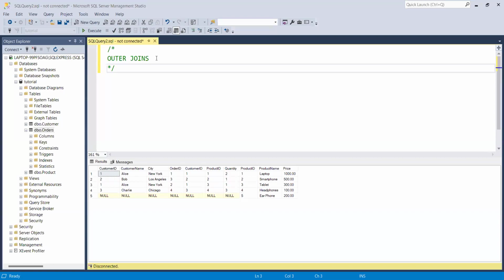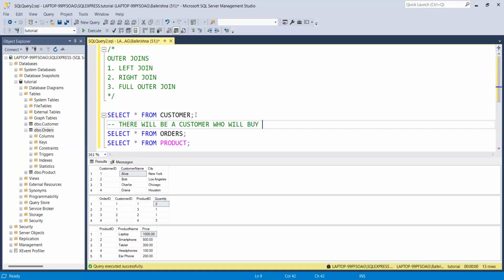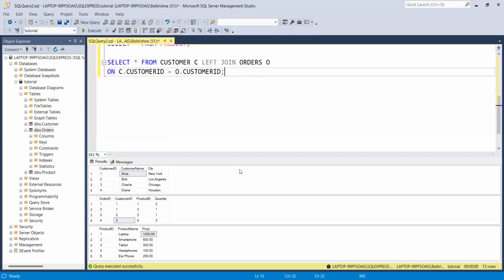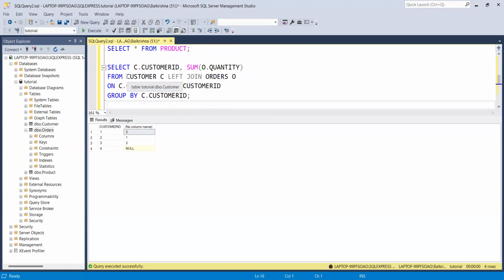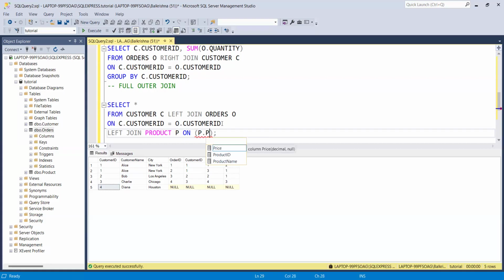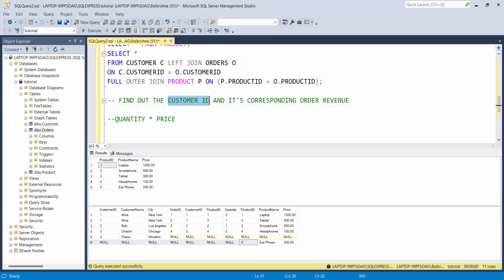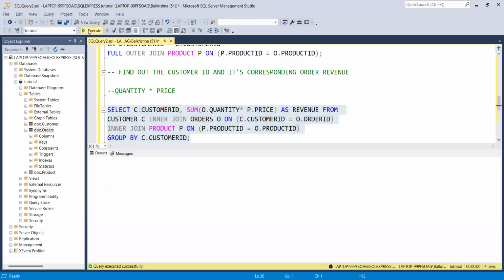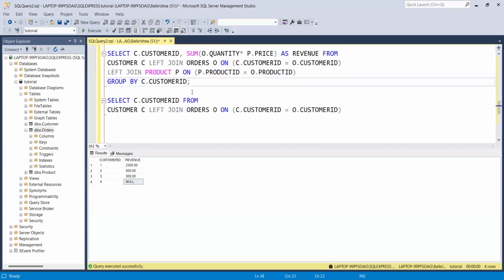Mastering SQL Outer Joins: A Step-by-Step Guide for Beginners- Outer Join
Outer Join: An Overview 🚀
An Outer Join is a powerful SQL operation used to merge data from two tables, ensuring no data is left behind, even if there’s no match in one of the tables. It accommodates unmatched rows by filling the missing values with NULL. Depending on the direction of inclusion, it can be classified into three types:

Includes all rows from the left table.
Matches rows from the right table, where available.
Unmatched rows in the right table are filled with NULL.

Includes all rows from the right table.
Matches rows from the left table, where available.
Unmatched rows in the left table are filled with NULL.

Combines all rows from both tables.
Rows with no match in either table are filled with NULL.